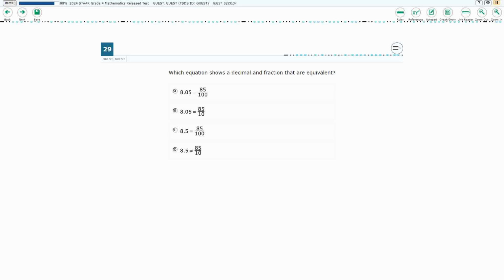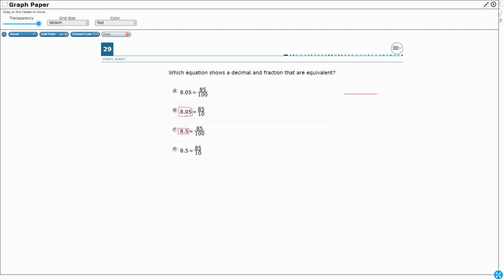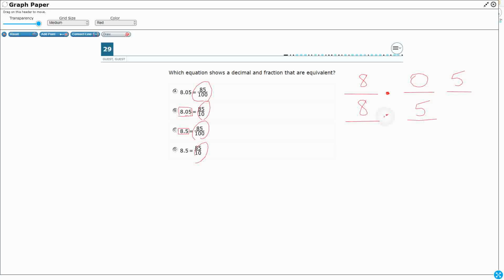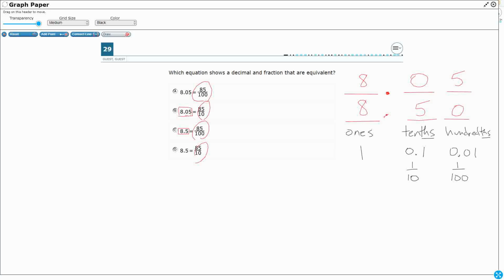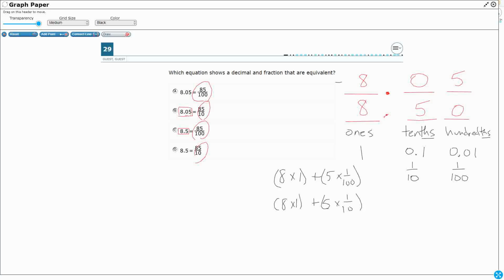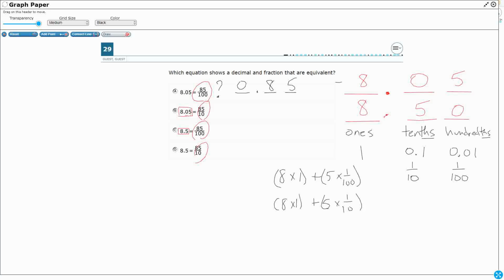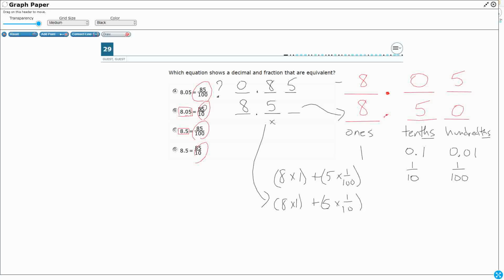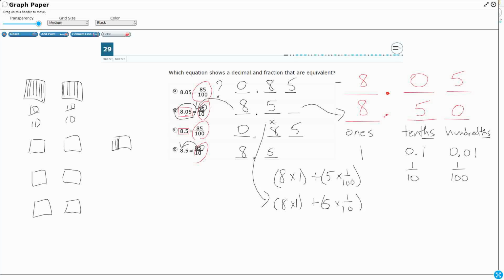4th Grade STAAR Practice Relating Fractions and Decimals (4.2G - #19)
Practice relating decimals to fractions that name tenths and hundredths with a test item from the 2024 STAAR test (#29 - 4.2G).